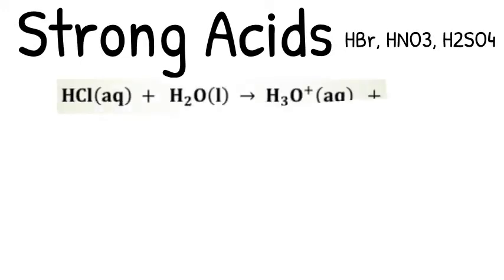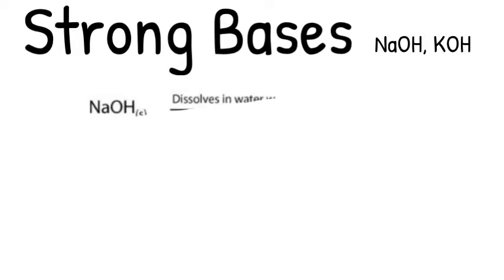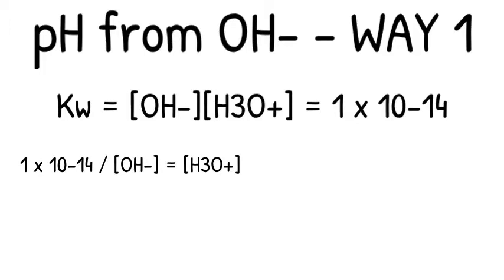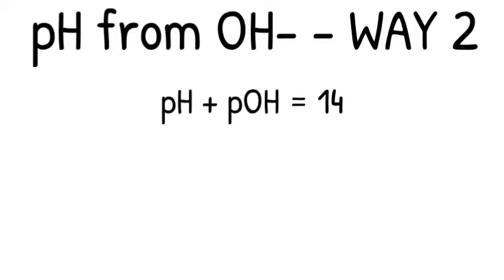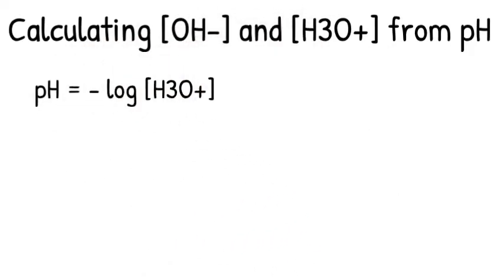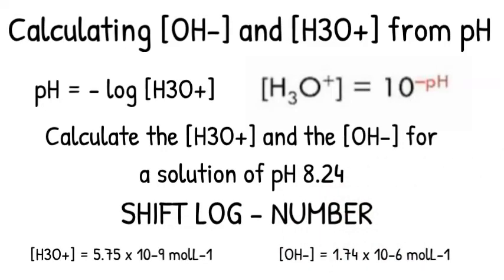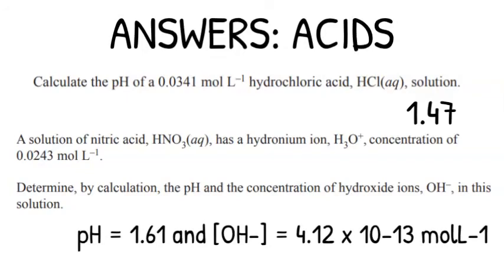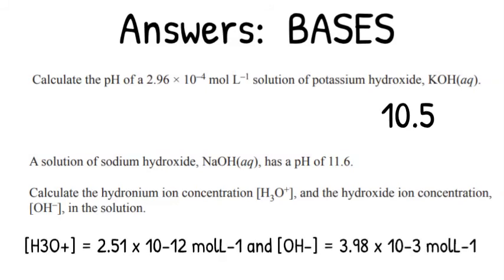Acids and Bases - calculations STRONG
A review of calculations for STRONG acids and bases.  Make sure you have a good understanding of this before you start level 3 NCEA AQUEOUS!!!